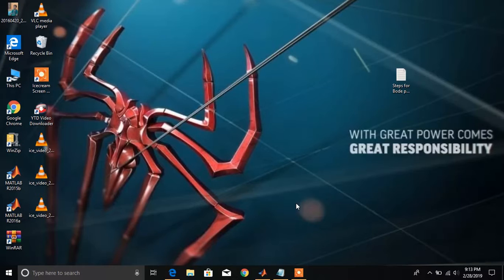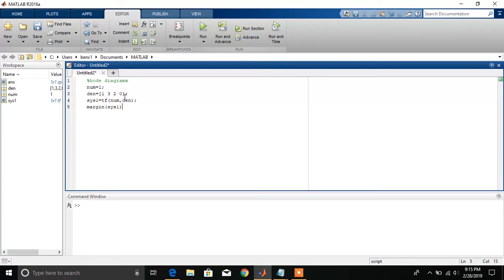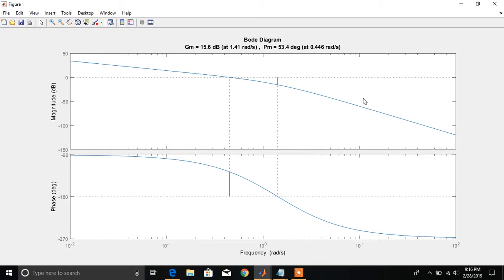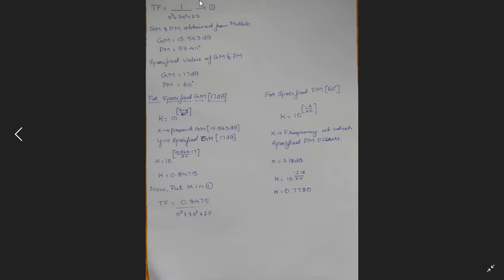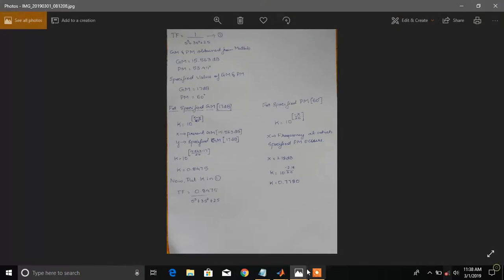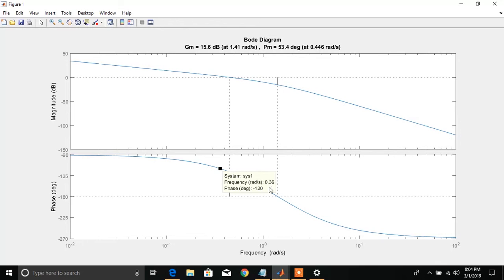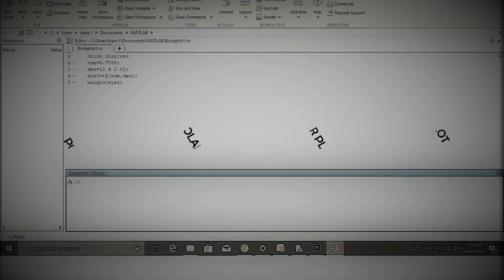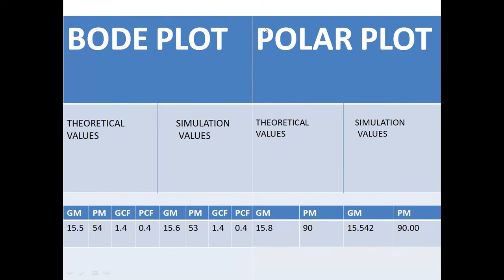Bode Plot and Polar Plot | MATLAB 2016a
Hello Guys!!!
In this video we explained how to draw bode and polar plot in matlab in just 9:35 sec!

Enjoy learning and comment if any modification.

Be Good, Do Good :)